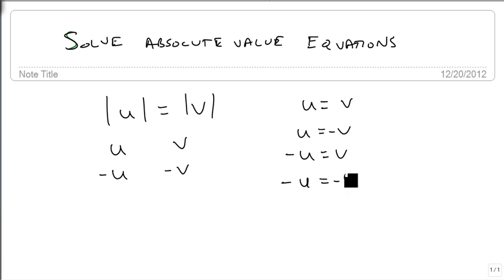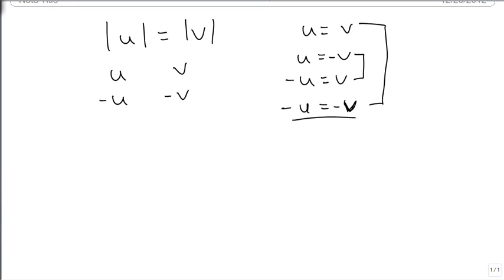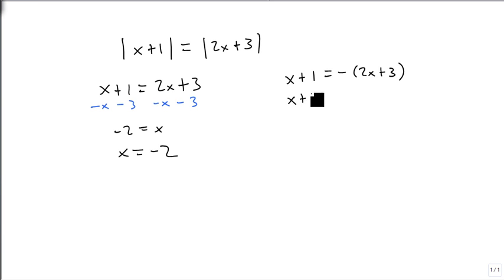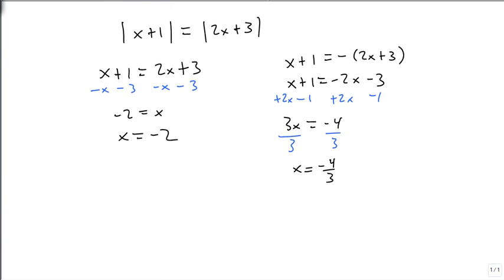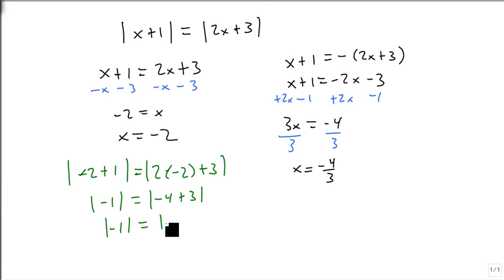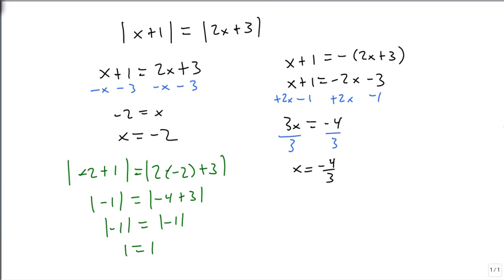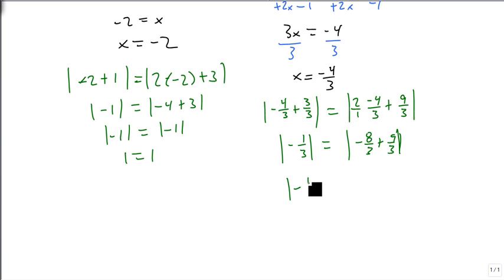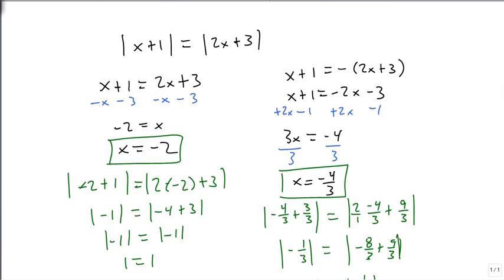Two Absolute Value Equations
How to solve and equation with two absolute values in it